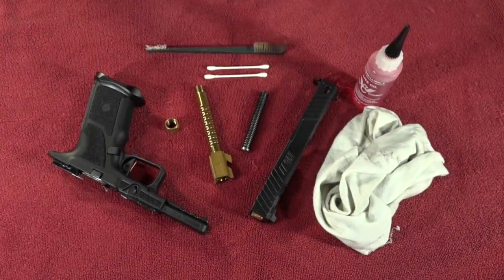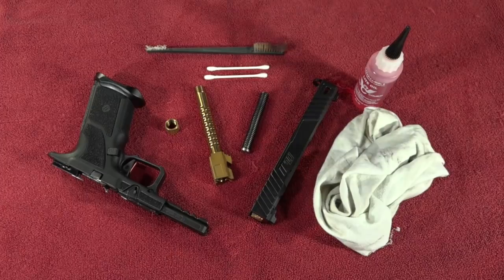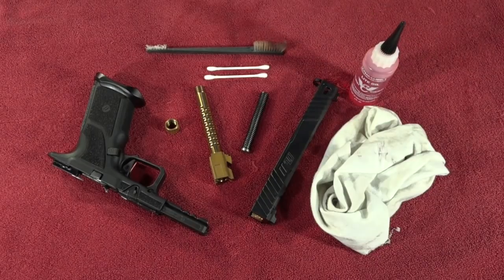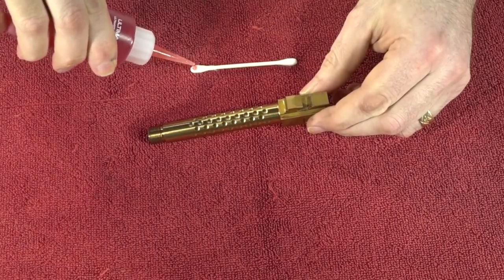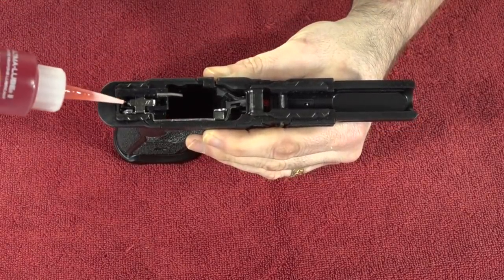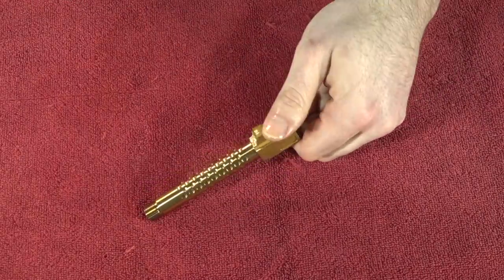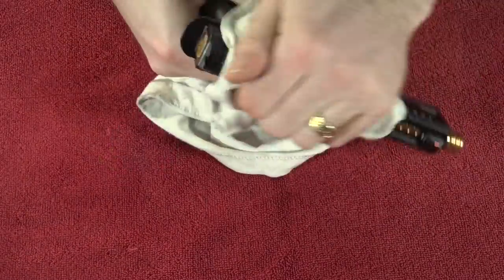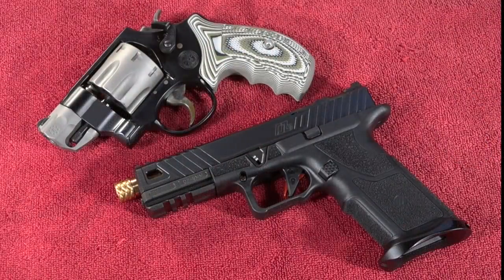How To Properly Lubricate Your Handguns (& Not So Properly Too)